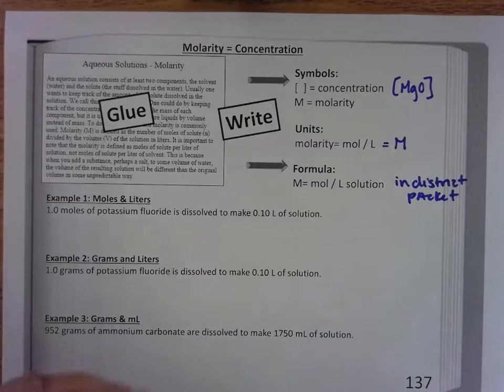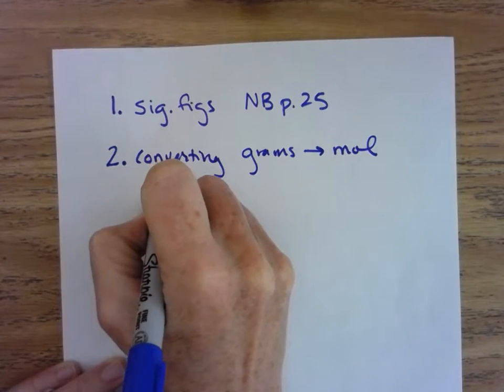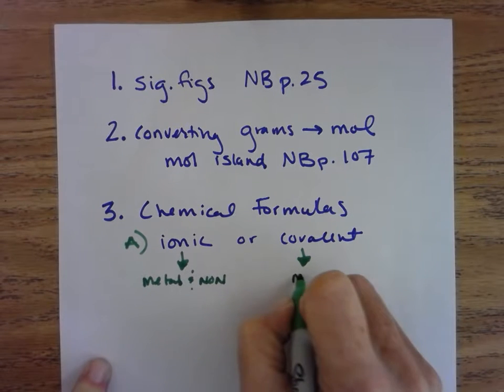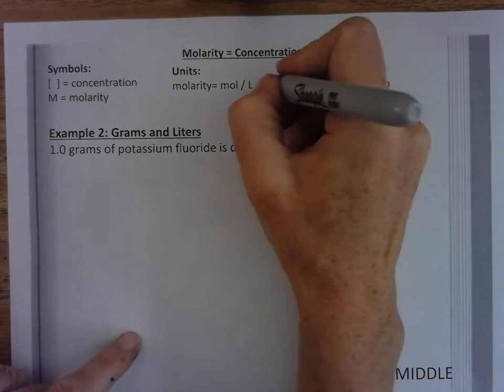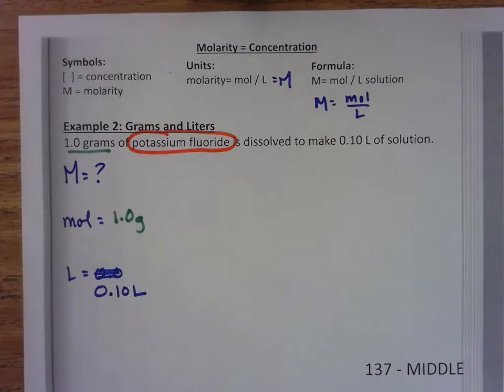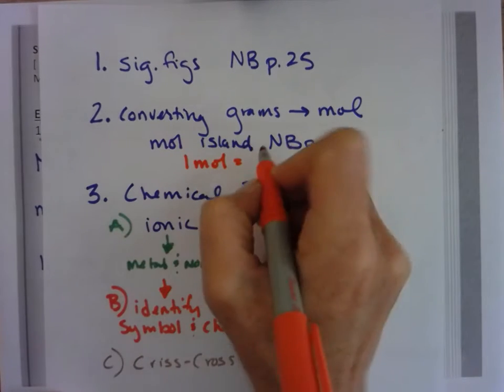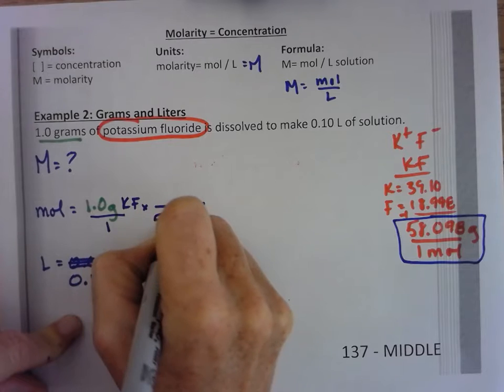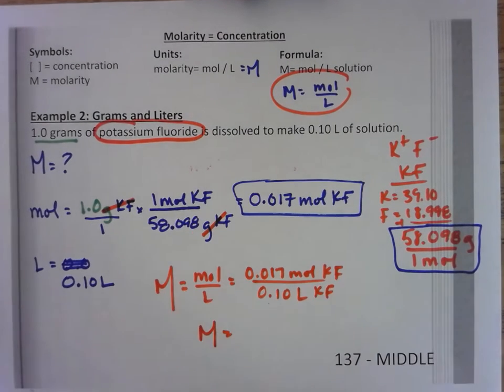Calculating Molarity: grams & liters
How to calculate molarity when given grams and liters of solution